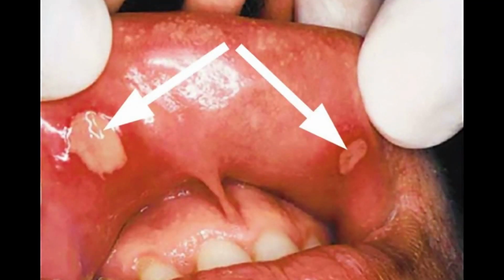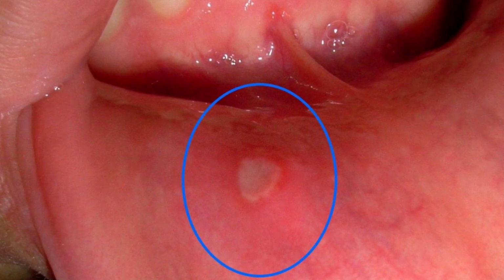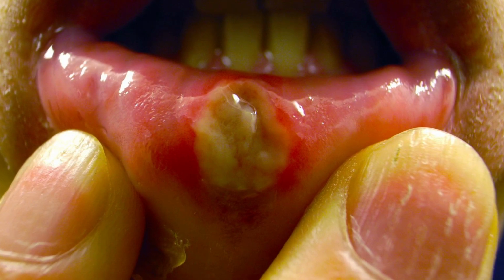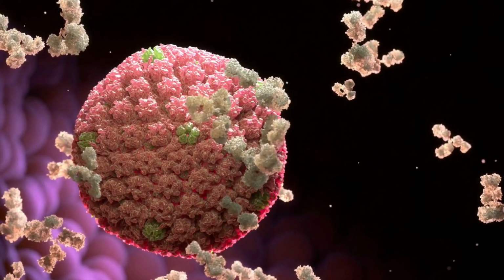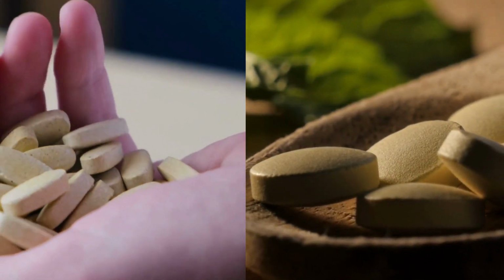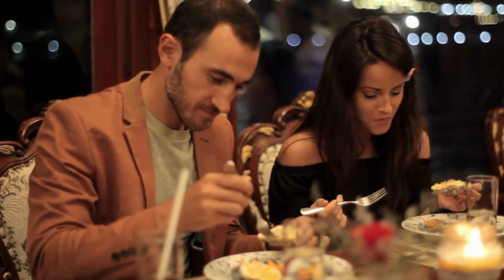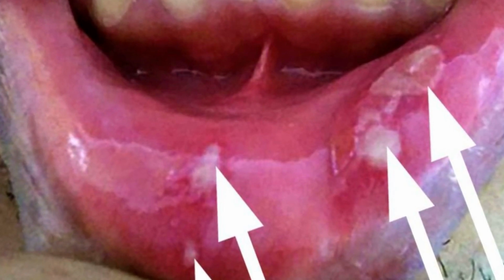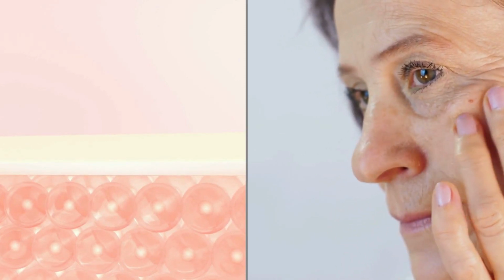Banish Canker Sores Naturally Using Lysine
Are you tired of dealing with painful canker sores? Discover how to use lysine as a natural remedy to ease your discomfort and speed up healing! In this video, we'll walk you through the simple steps to incorporate lysine into your daily routine for combating canker sores effectively.

Lysine, an essential amino acid, has been shown to inhibit the replication of the herpes simplex virus, which can contribute to the development of canker sores. By increasing your lysine intake, you can help reduce the frequency and severity of these painful mouth ulcers.

In this comprehensive guide, we'll cover everything you need to know about using lysine for canker sores, including dosage recommendations, dietary sources, and potential side effects. Plus, we'll share practical tips for integrating lysine-rich foods and supplements into your diet for optimal results.

Whether you're experiencing occasional flare-ups or chronic issues with canker sores, incorporating lysine into your wellness routine can make a significant difference in your overall oral health. Watch now to learn how to harness the power of lysine as a natural solution for soothing canker sores and promoting faster healing!

Don't let canker sores hold you back any longer – empower yourself with the knowledge and tools to find relief naturally.